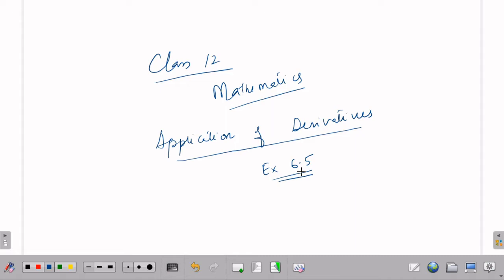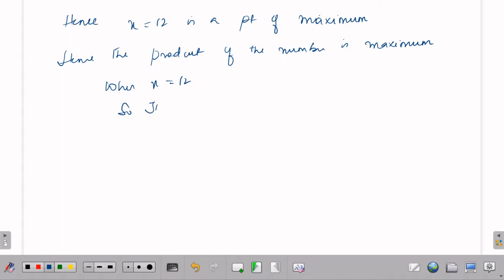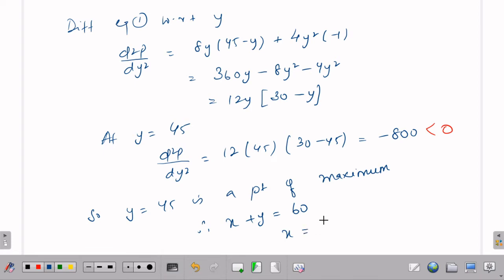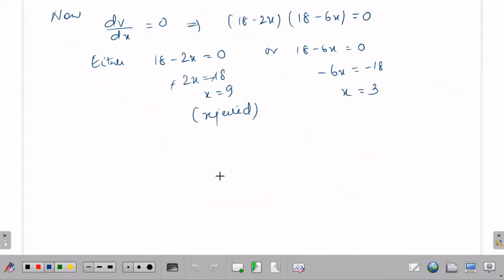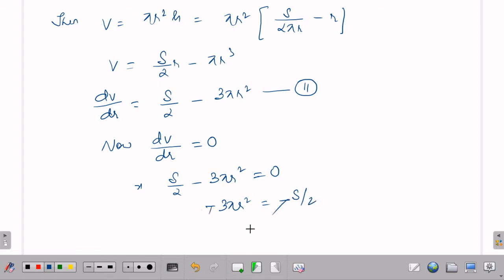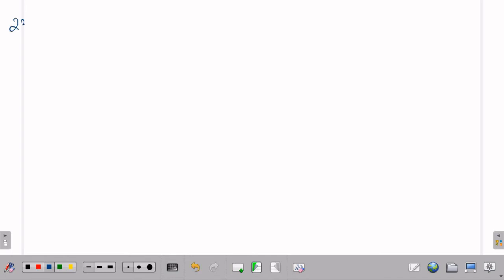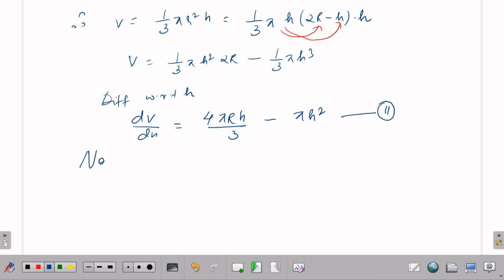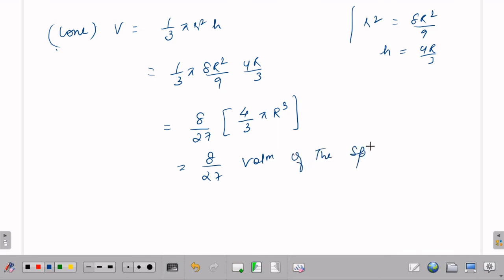chapter 6 Application of Derivatives